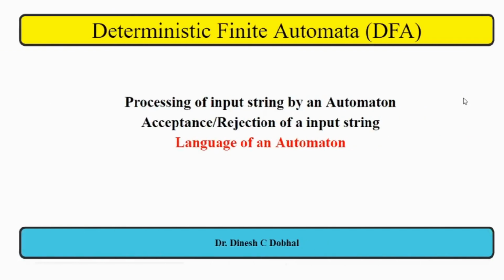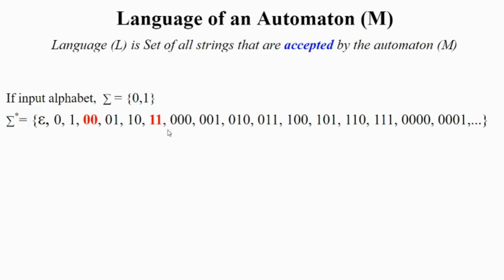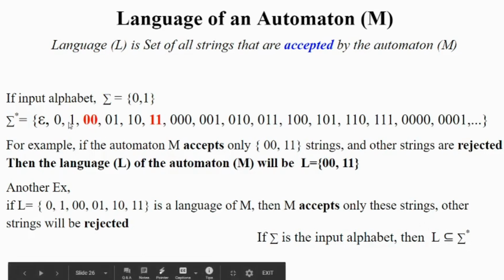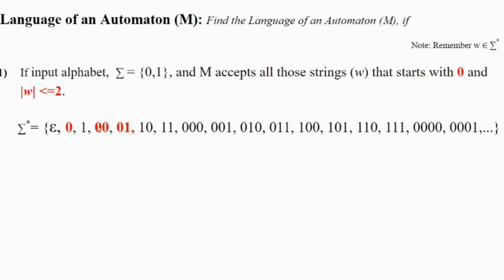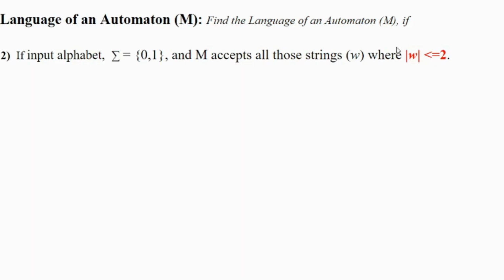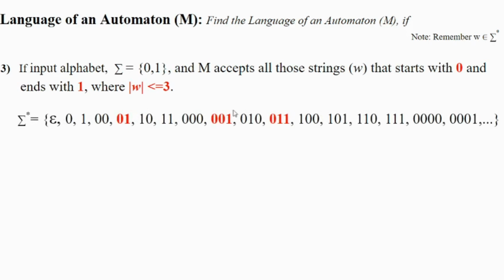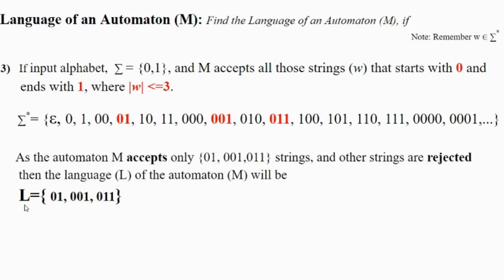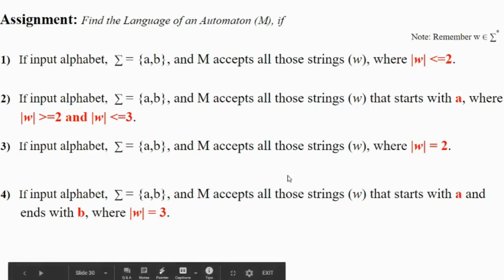Lec 5: || DFA || Language || Automata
This is Lecture 5 on DFA, Language in  Automata Theory.
This lecture will cover the introduction of the language of an Automaton. The stings accepted and rejected by the DFA.